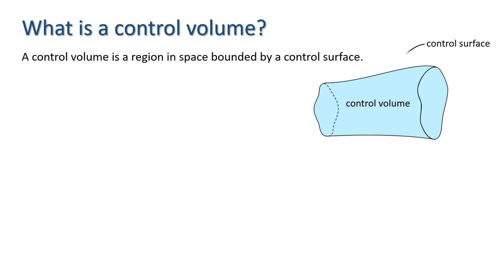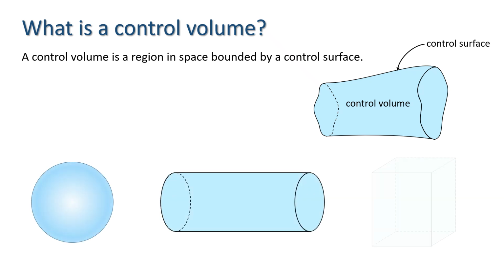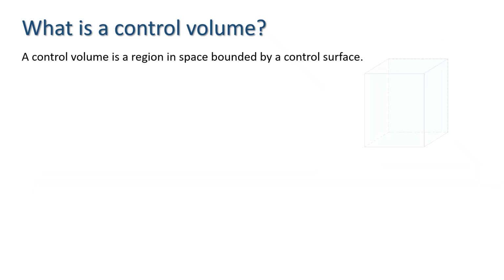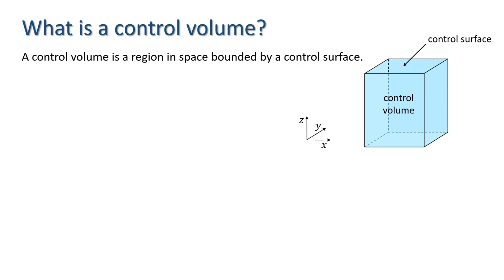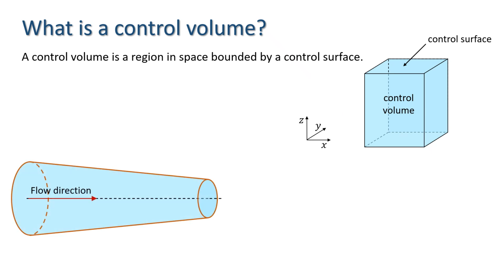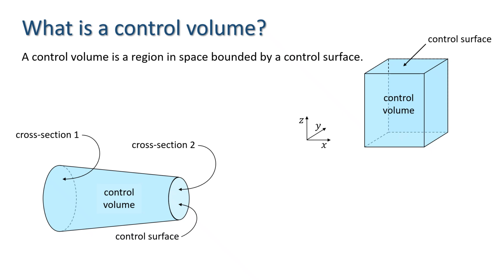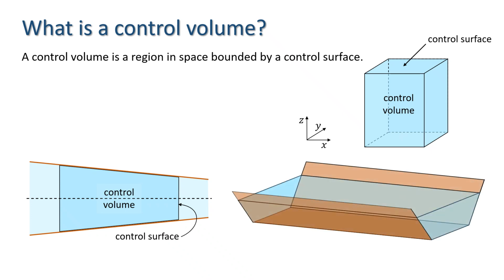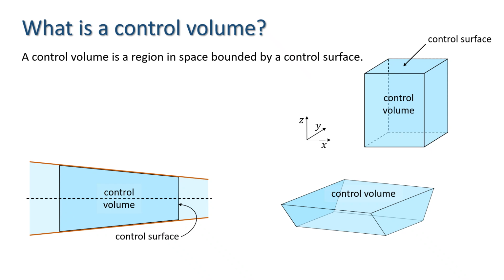What is a control volume?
Short video introducing the notion of the control volume, which is widely used in deriving equations describing the state of a fluid.